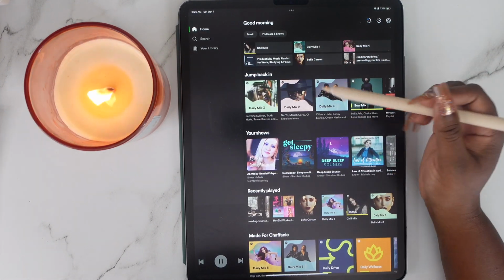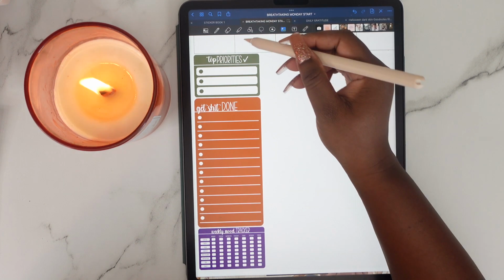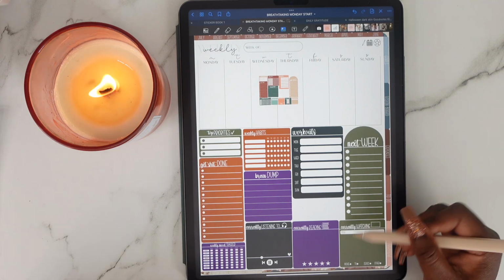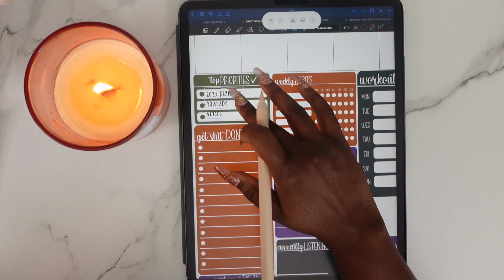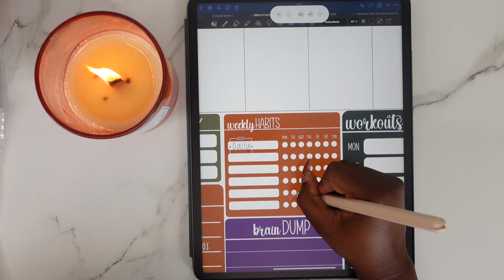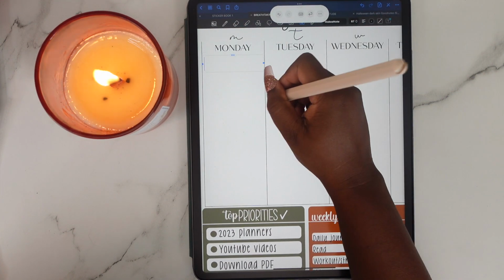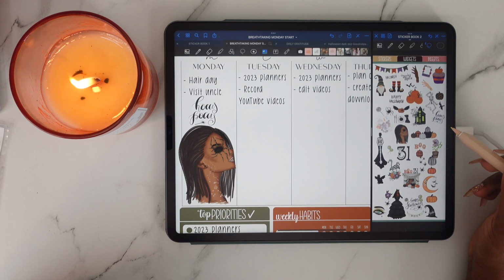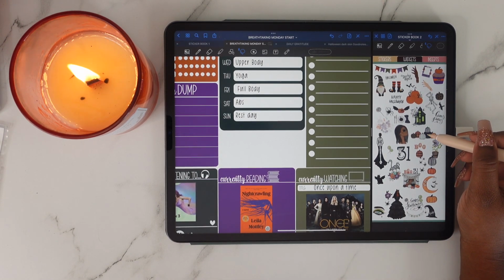Plan the Week with Me Using My Digital Planner in Goodnotes 5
Hey ya’ll! Digital plan the week with me in Goodnotes 5 using a digital planner from my Etsy shop. You’ll see how I use widgets, use scribble feature, and stickers in goodnotes 5. This will give you ideas on how you want your weekly page to look and some great tips to help you digital plan more effortlessly in Goodnotes 5.

WHAT I USE TO DIGITAL PLAN
-iPad Pro 12.9 4th gen
-Apple Pencil 2nd gen
-Pink Case for iPad Pro 12.9
-Paper-like Screen Protector

BEST!
-Chaffanie Naycole